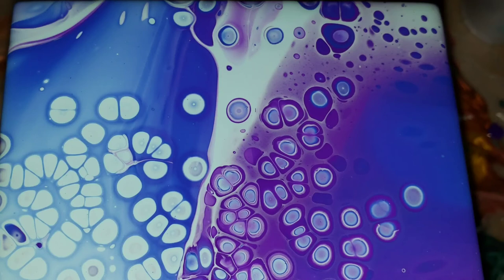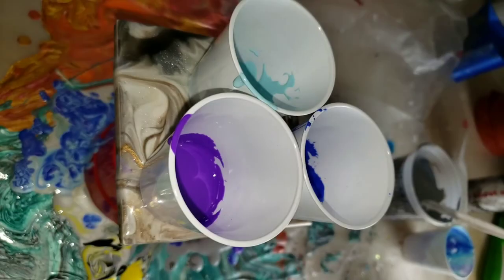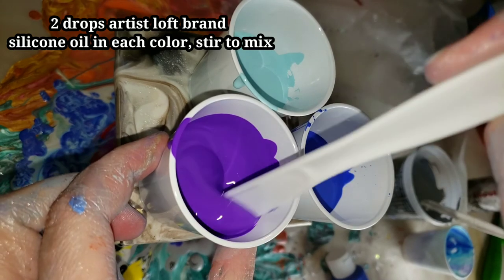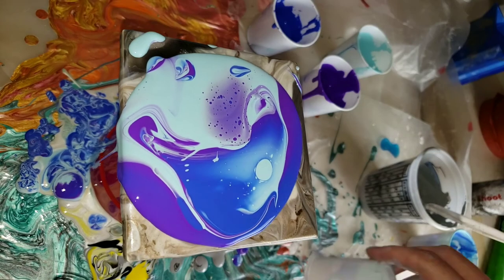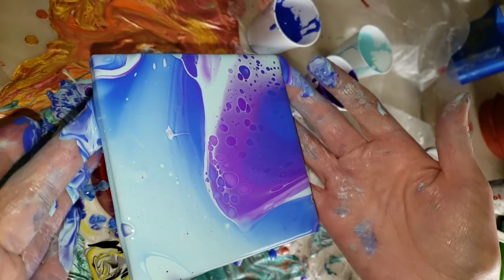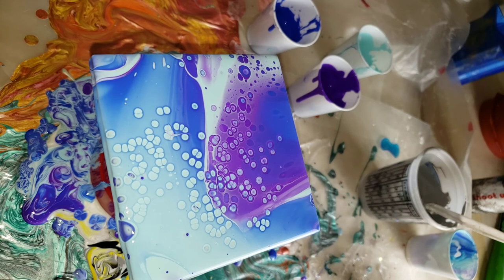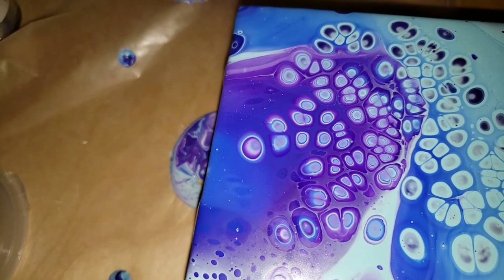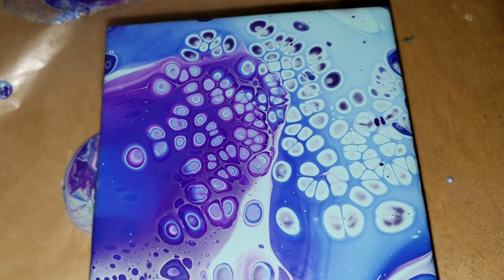Flip cup 😲 How to Get cells fast and easy 😲 acrylic pouring for beginners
Please go check out a few more of my other videos. It will really help out my channel 😁

Big thanks to @GenCrafts for sending me these paints to try. Here's the link to the different paint sets and epoxy resin kit on their website.

I made an 11x14 traveling paint kiss acrylic pour and it turned out beautiful.

3M half face respirator I use. You must purchase 3M organic vapor filter cartridges separately.

3M organic vapor filters/cartridges I use on my respirator

3M clear bumpers for the bottom of my coasters